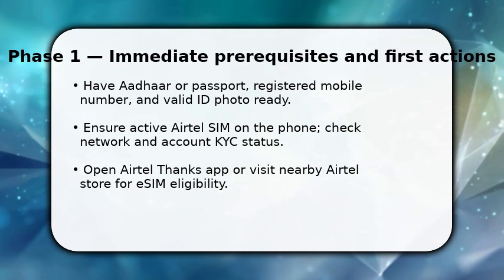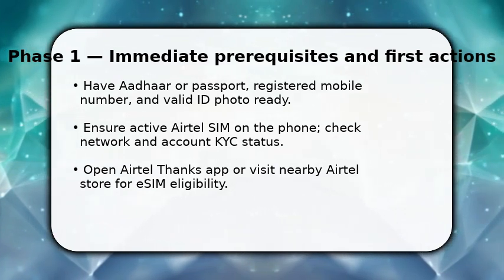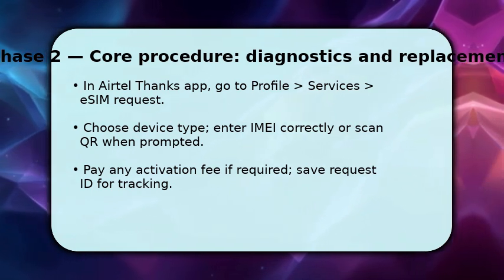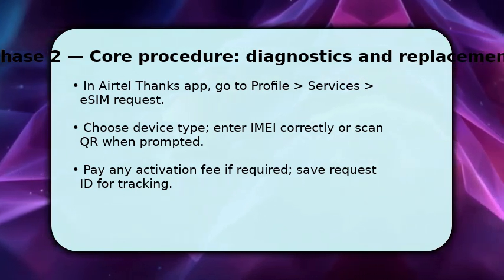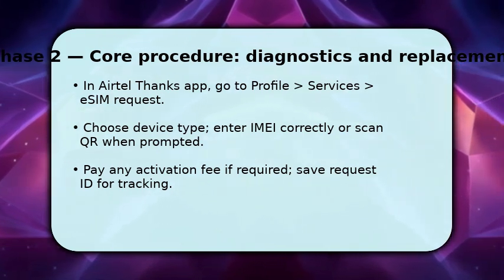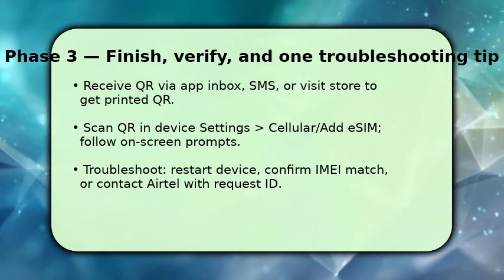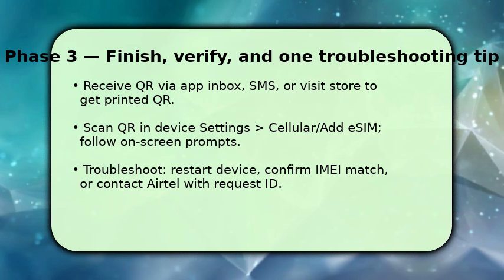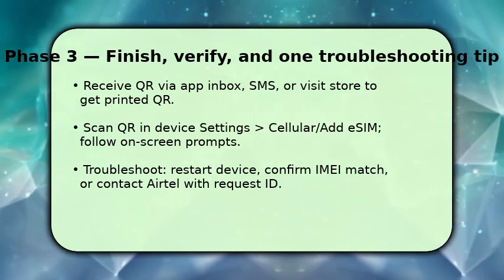How to Get Qr Code for Esim Airtel (updated)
How to Get Qr Code for Esim Airtel (updated) | 🔒 Surfshark VPN Deal — Stay private and secure. $1.99/mo + 3 Months Free ▸

Discover the easy steps to generate a QR code for Esim Airtel with our latest tutorial. Perfectly updated guide includes downloading necessary tools, scanning codes on various devices and troubleshooting common issues.

QR Code, Esim Airtel, Generate QR Code, Download Tools, Scan Device, Troubleshoot Issues, Latest Tutorial, Step-by-step Guide, Mobile Applications, Barcode Scanner